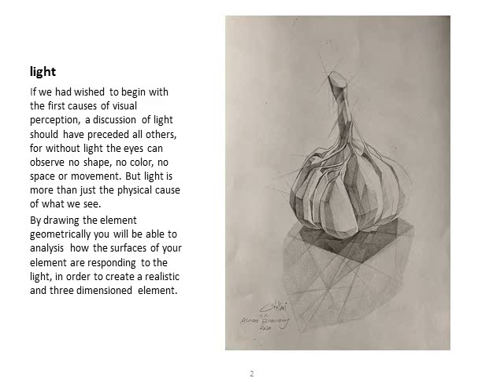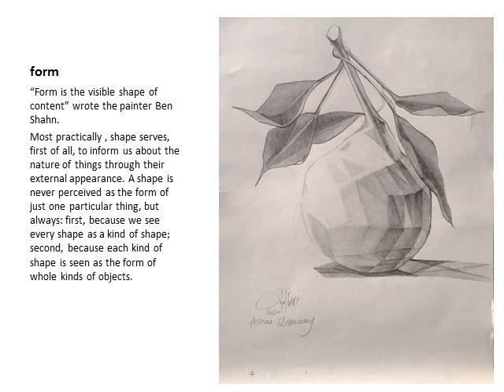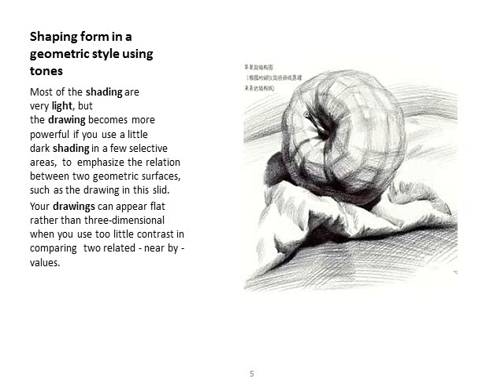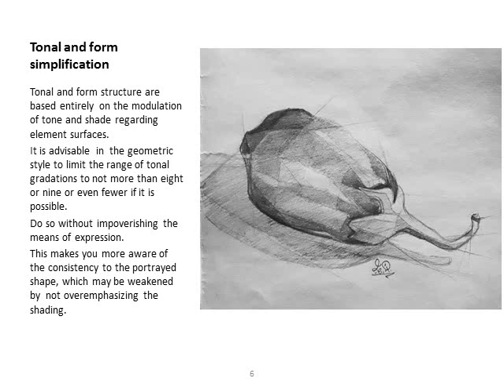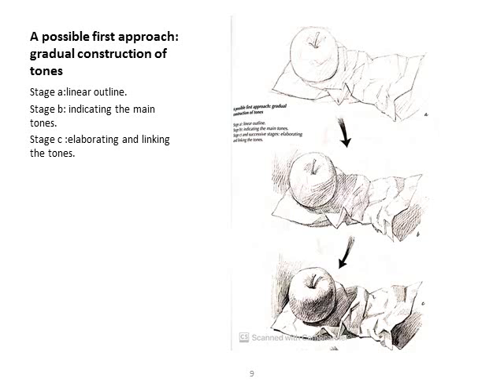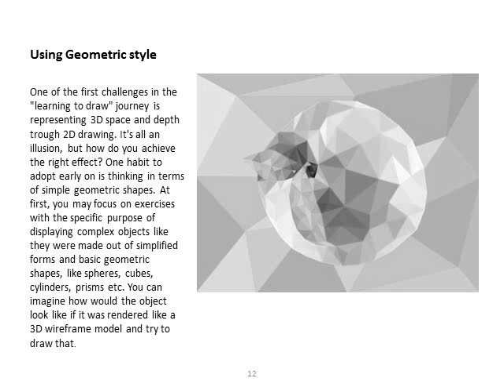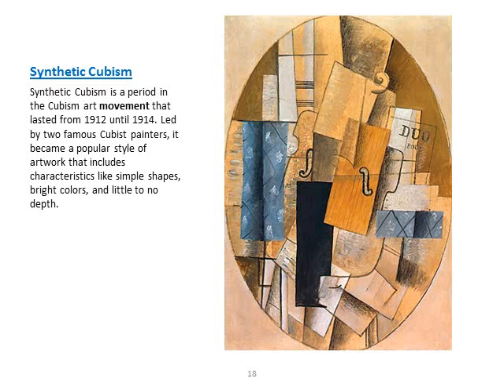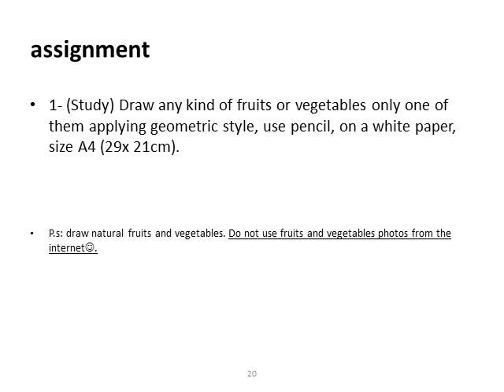Asmaa Elnawawy - educational material - 05 Natural Elements lecture 05